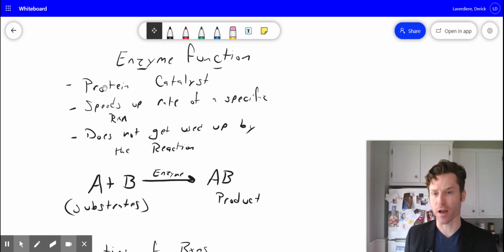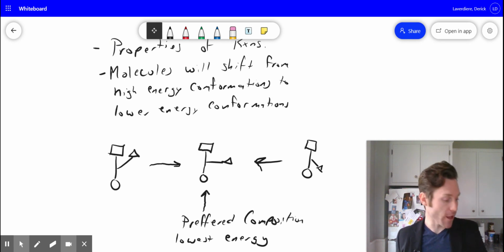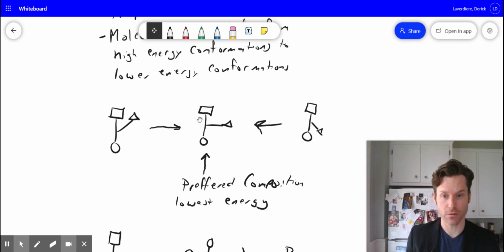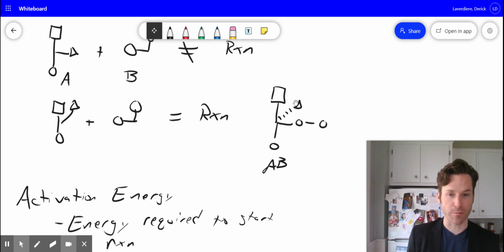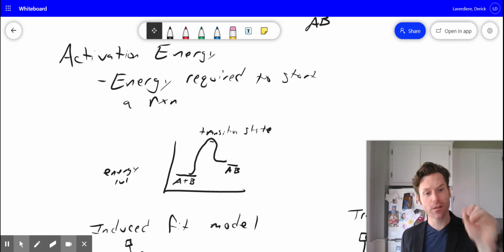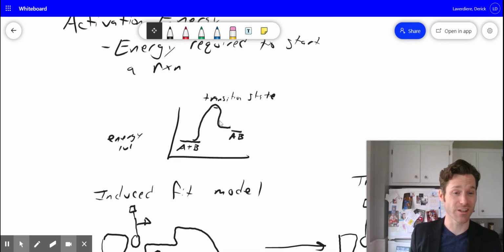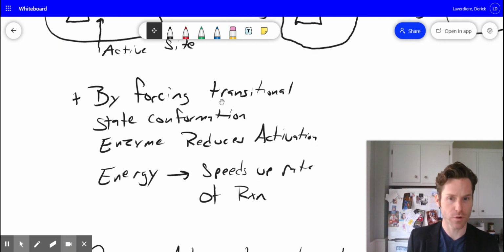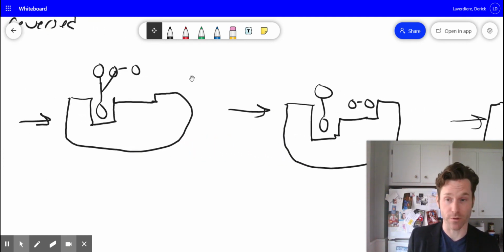AP Biology Unit 3 Lesson 7: How Enzymes Work